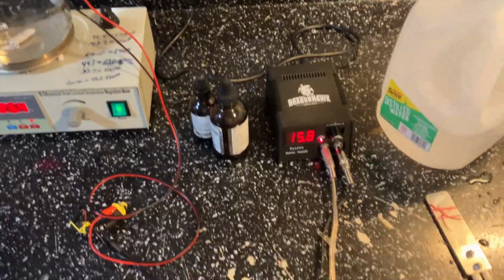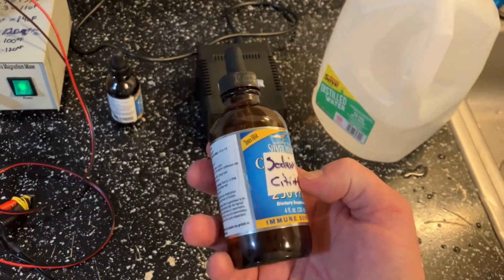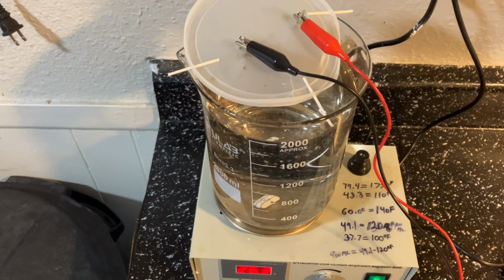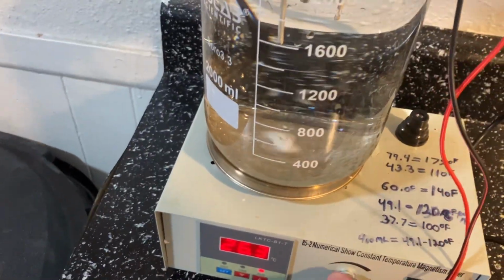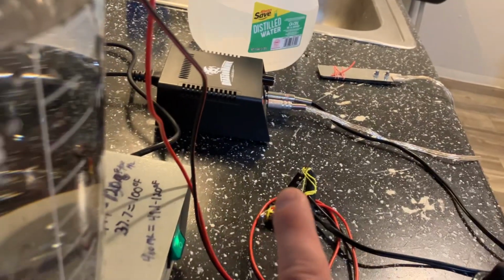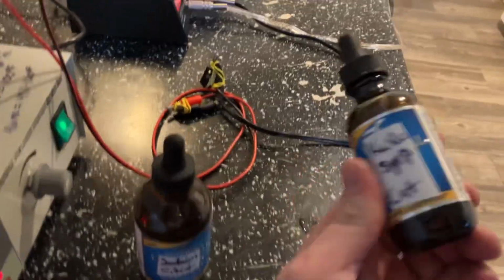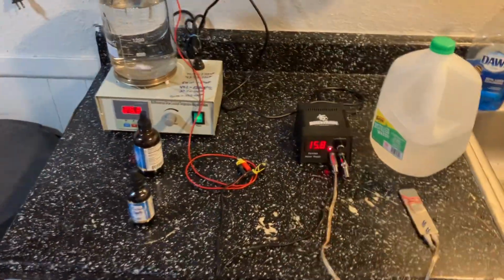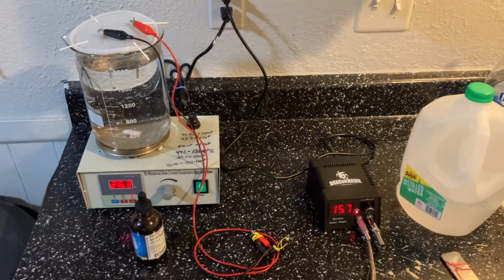Part 1 of how to make ￼ colloidal, silver or ionic silver